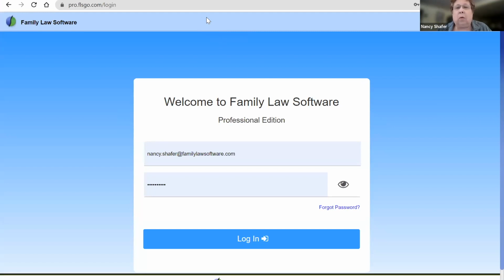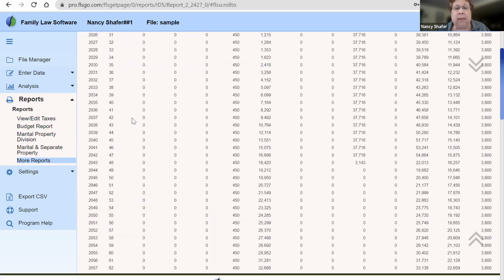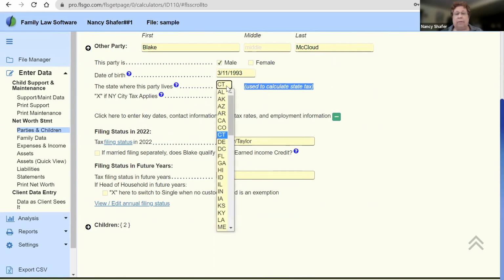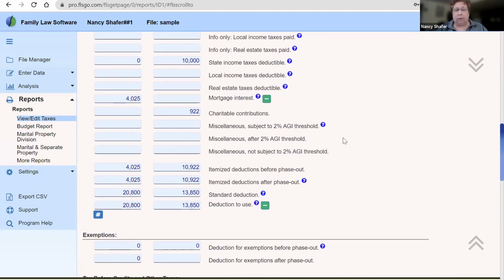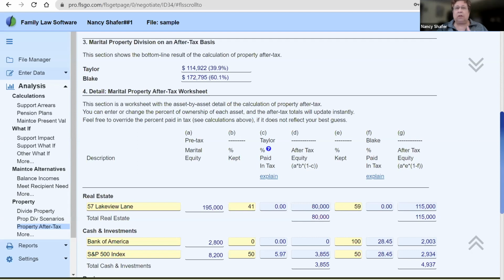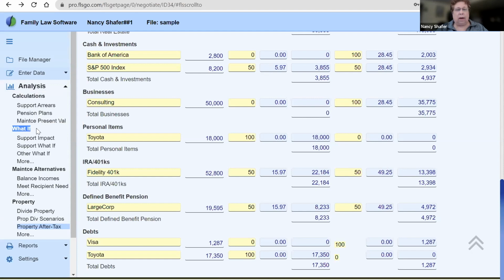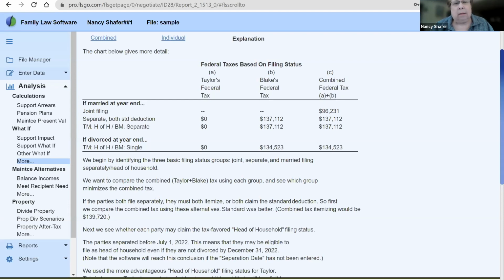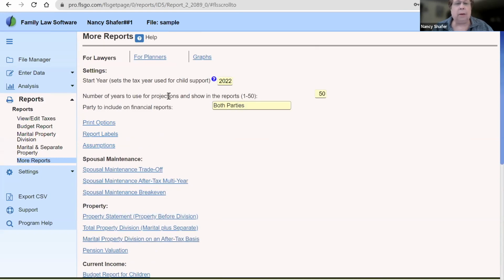Taxes and Tax Updates for 2023 with Family Law Software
Join us as we discuss taxes and tax updates for 2023.
Each year, the IRS adjusts several tax numbers for inflation. The numbers adjusted include tax brackets, the standard deduction, Earned Income Credit thresholds, and more.

We will also highlight the importance of weighting tax consequences during the dissolution process.

Topics:
Gross/Net/Adjusted Income
Budget report before and after support
Property Valuations After Tax
Best Use of Exemptions
Best Filing Status
Maintenance (if taxable for state purposes)
Family Law Software Tax Reports